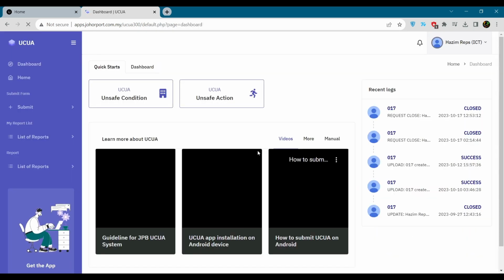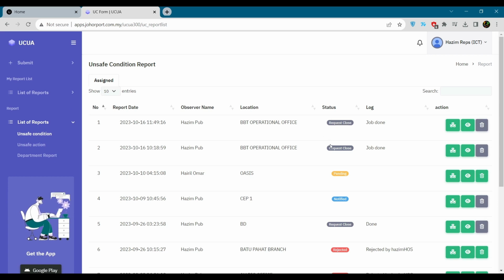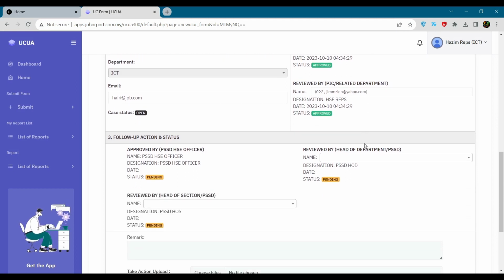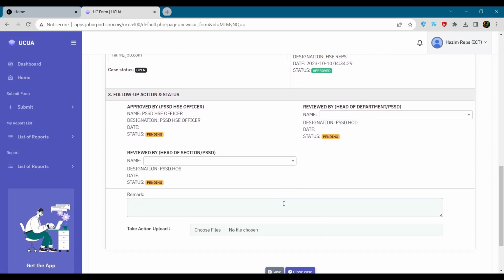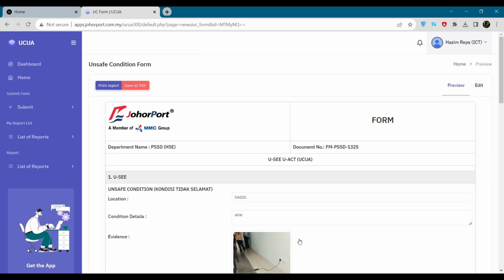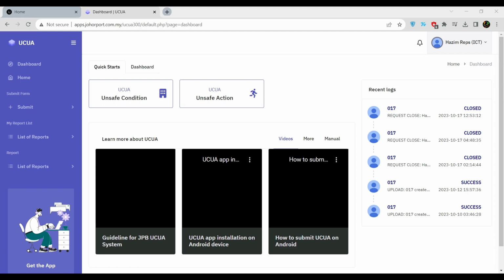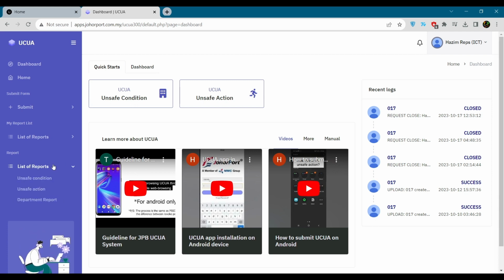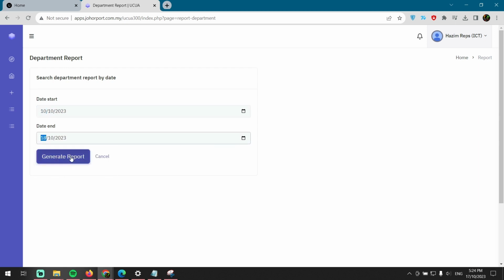User Specific guide HSE Reps & PIC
Video tutorial for HSE Reps & PIC.